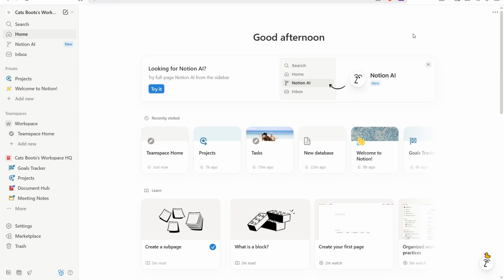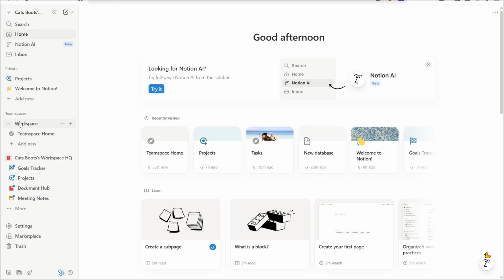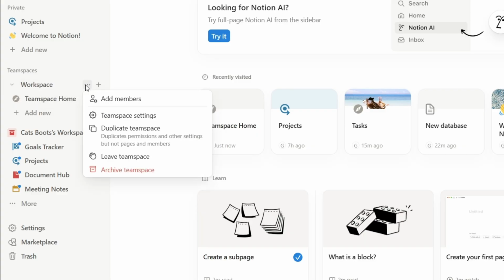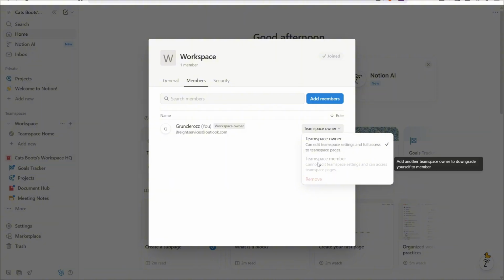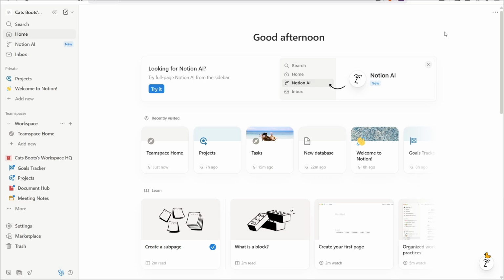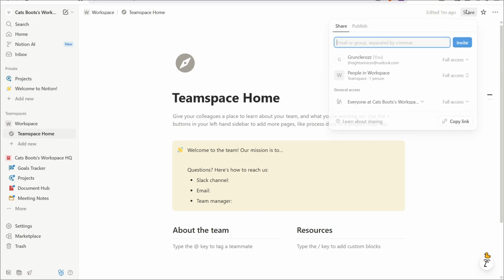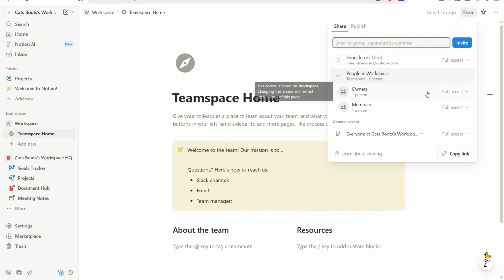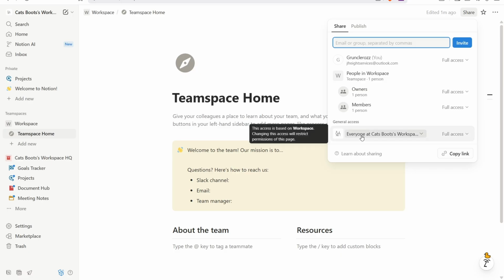How to Set Permissions in Notion [QUICK GUIDE]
In this video, I'm going to show you how to set permissions in Notion.